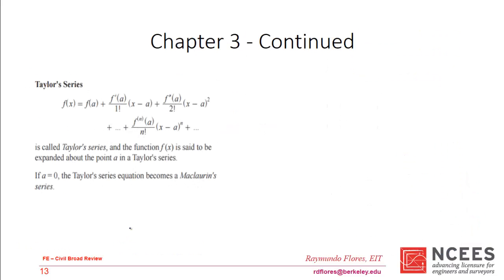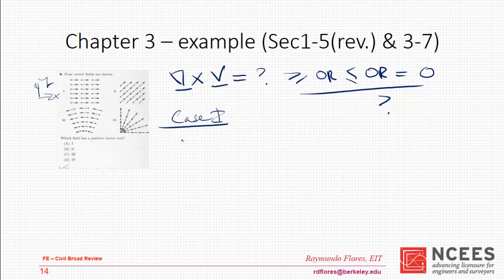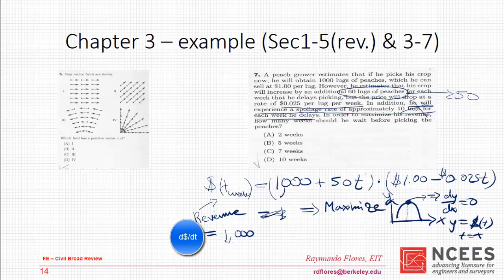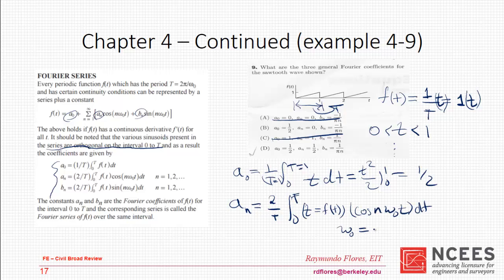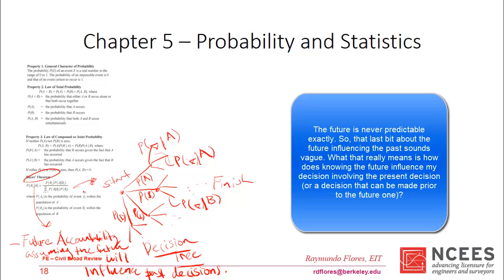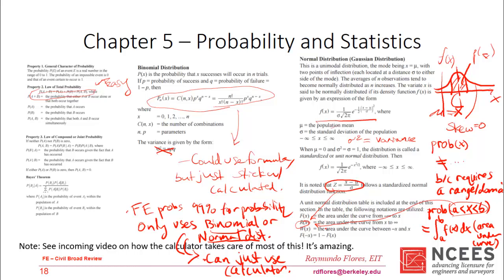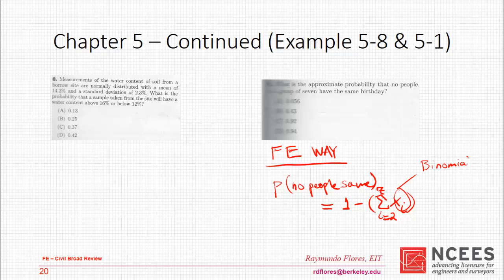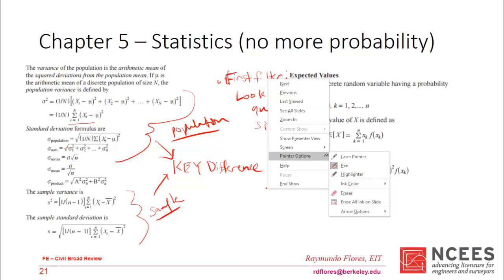FE Exam Civil Review #1: Ch.1-8 Lindeburg [part 2]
0:00 (Concept)
-The most fundamental integral formulas for the FE exam.

1:13 (Problem)
-Taylor Series expansion example problem (just quickly review, because it miiight be on FE exam). @7:45 a mistake was made and the coefficient for x^4 is actually 1/3 (NOT 1/6). Google a forum for the full answer, but that's the only mistake made. It was supposed to follow from the -8 blue bubble on the left.

8:03 & 13:23
-FE Review Manual Problem 1-5 & FE Practice Problems Ch.3 problem #7. @13:20 : technically, there's a minus in front of yi. Sorry about not including it.

19:15 (Concept)
-Chapter 4:Differential Equations and Transformations
FE Handbook: [Page 31]

21:29 (Problem)
-FE practice Problems Ch.4 Problem#6.

23:55 (Concept & Problem)
-Fourier Series; FE Practice Problems Ch. 4 Problem #9.

27:38 (General Concept)
- Probability. PITA Calc = Pain-in-the-a$$ calculation. Just use a calculator!

44:02 (Problem)
- Practice Problem Ch. 5 Problem 8 (44:02) & Ch. 5 Problem 1 (50:02) done in that order. Notice particularly how the calculator is used (47:33). Be really careful about how I approached the second problem.

55:48 (Concept)
-Statistics.